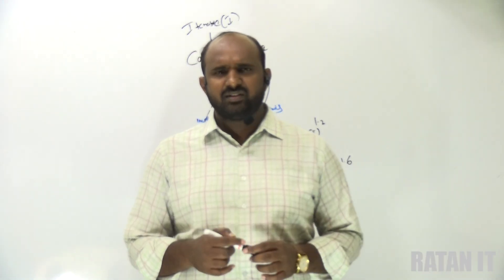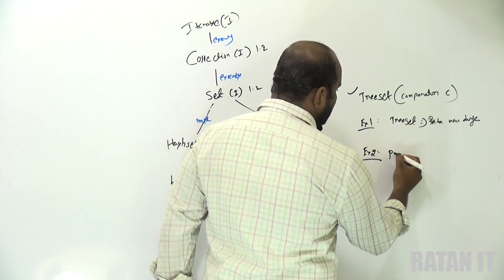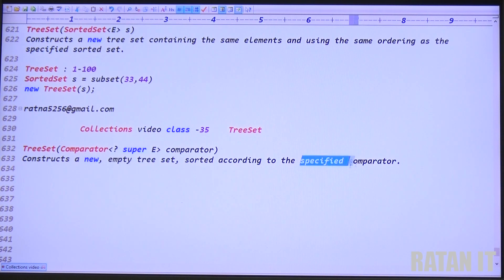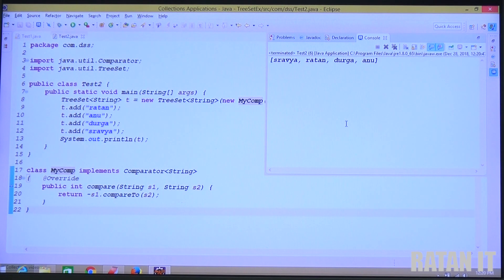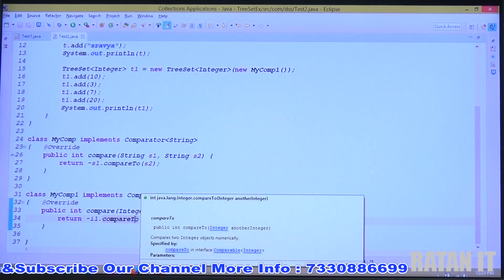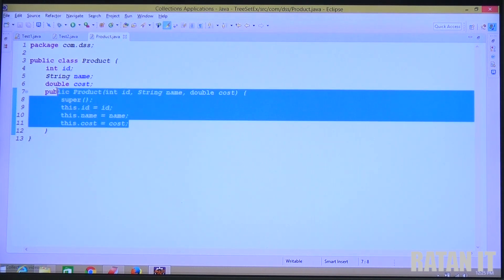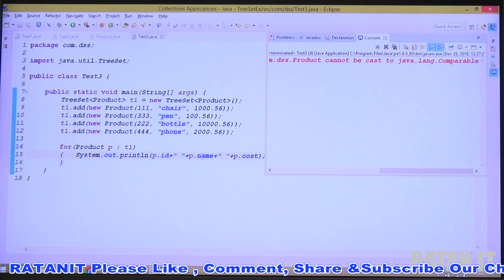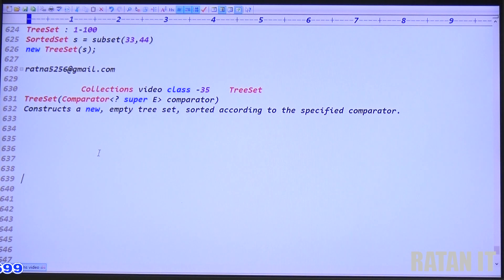Core java Tutorial || Collections Framework || video-35 || TreeSet Vs.Comparator|| By Ratan sir